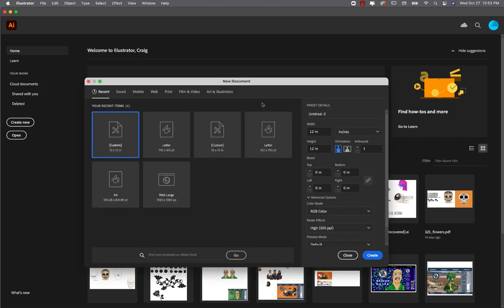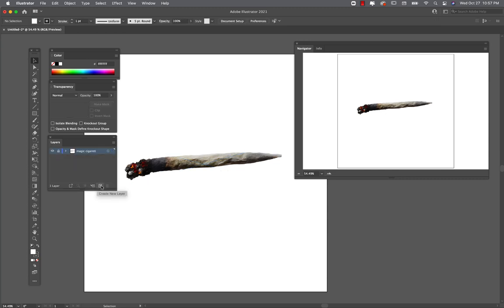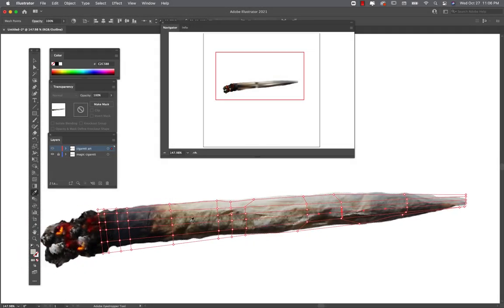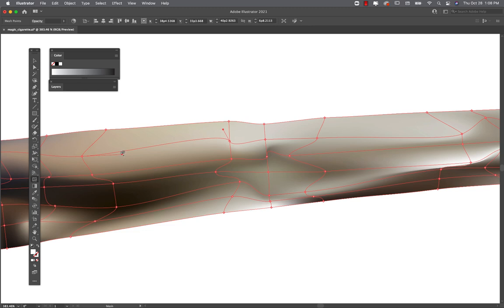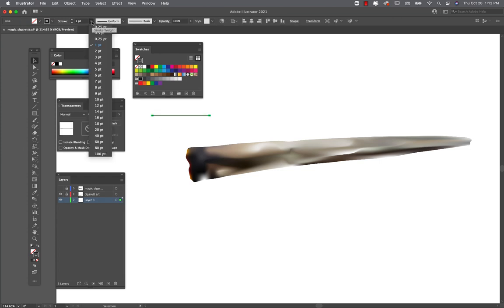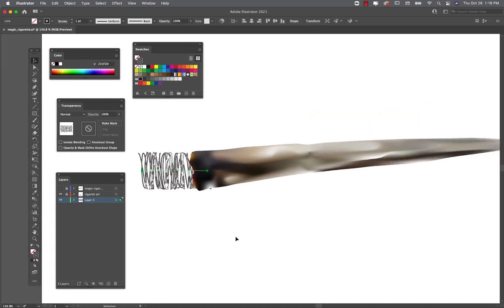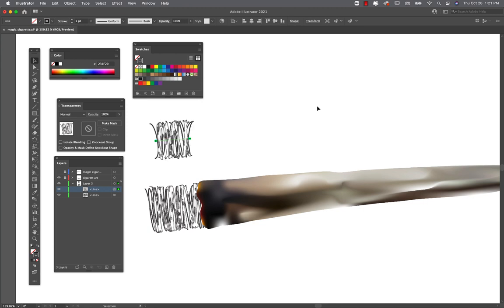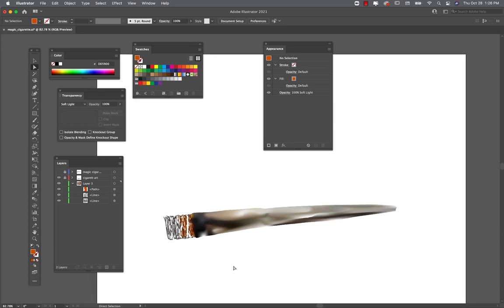Magic Cigarette. Distort & transform effects with mesh tool and blending modes.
In this tutorial, we will illustrate a "Magic Cigarette" using the Mesh Tool to illustrate and some Effects known as Zig-Zag and Tweak ... also Blending Modes for special effects, the Appearance Palette for edits, and RGB color mixing ... plus the good'ol Rotation Tool.